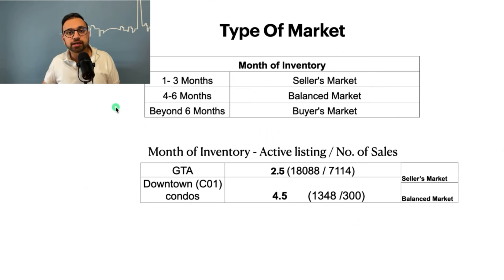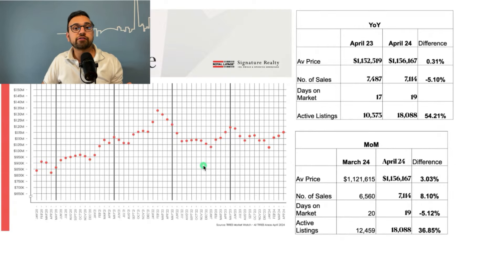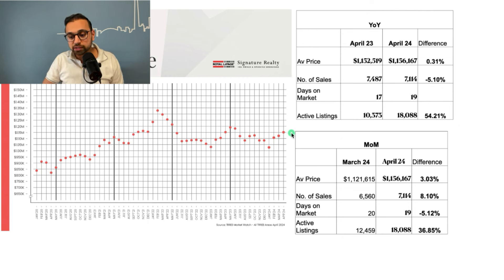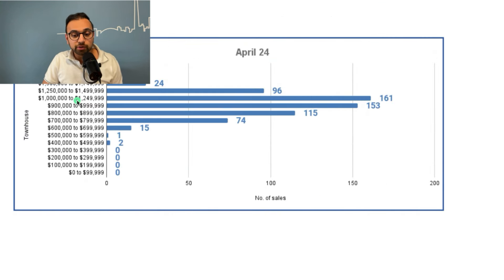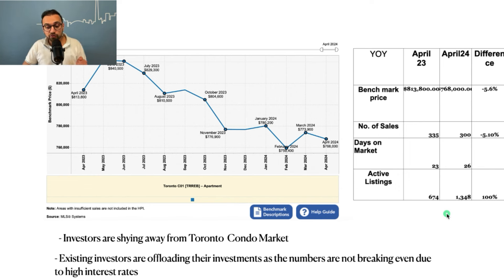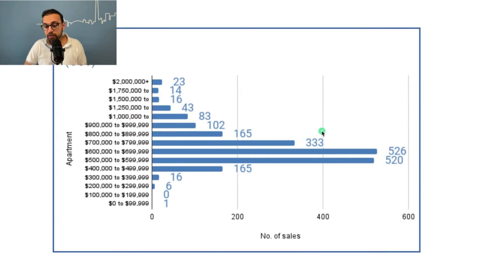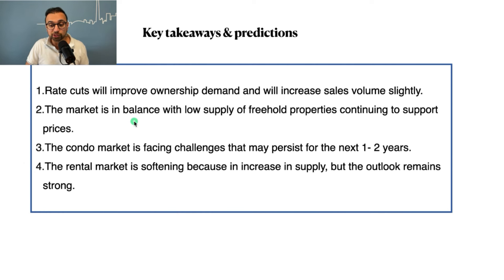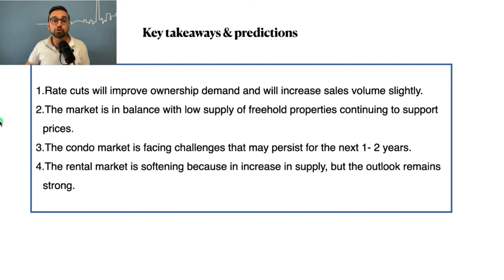What's going on in TORONTO REAL ESTATE? Condos⬇️ & Houses⬆️